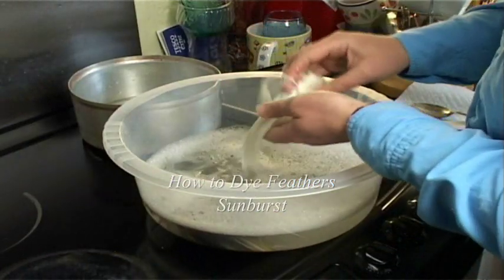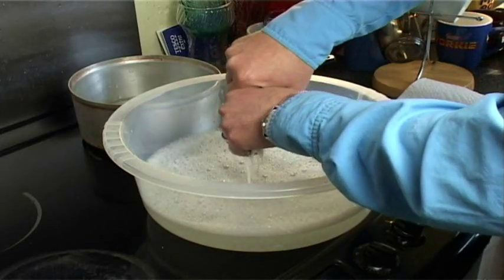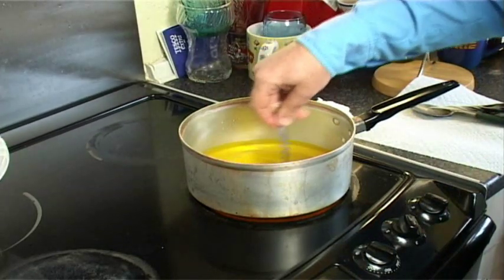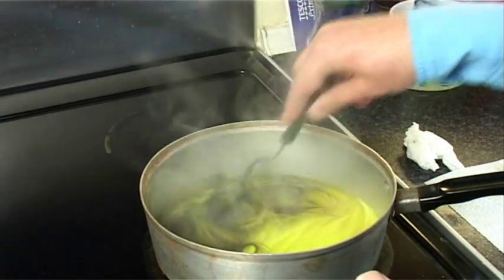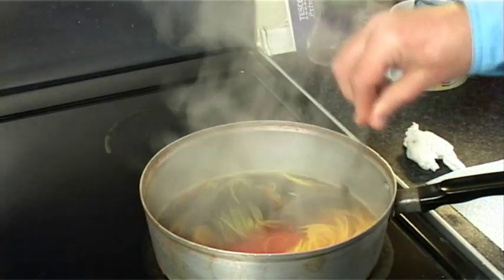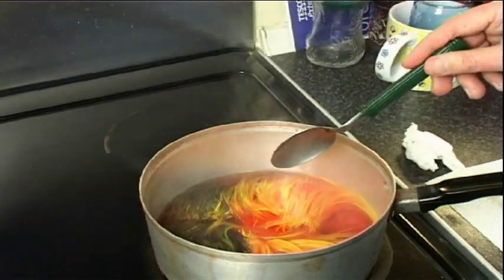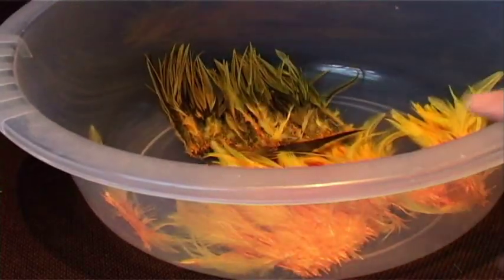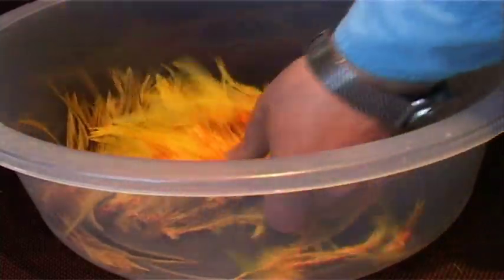How to Dye Feathers Sunburst with Davie McPhail.